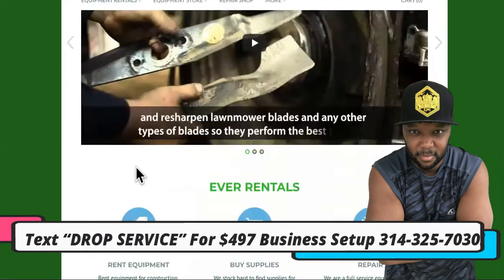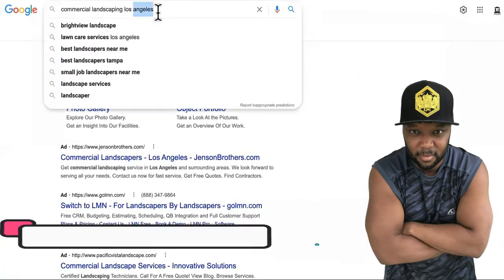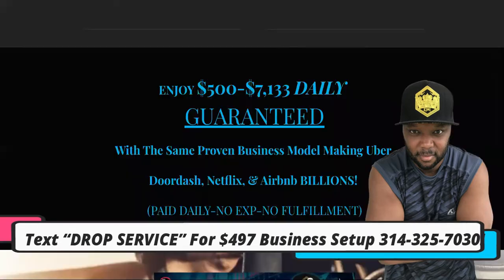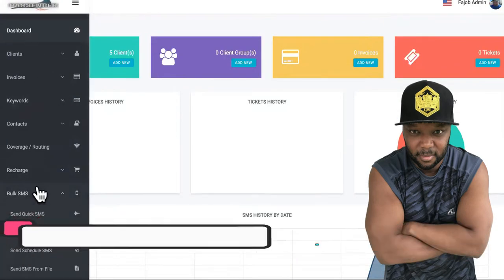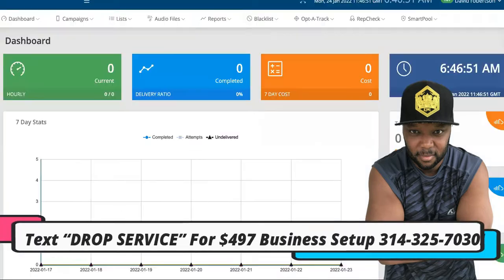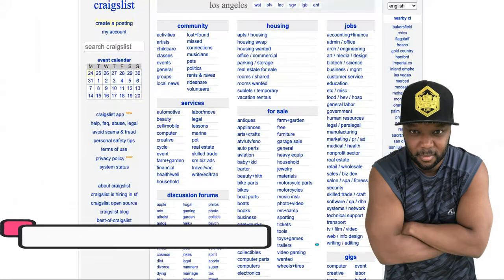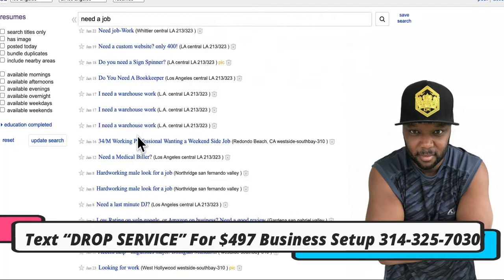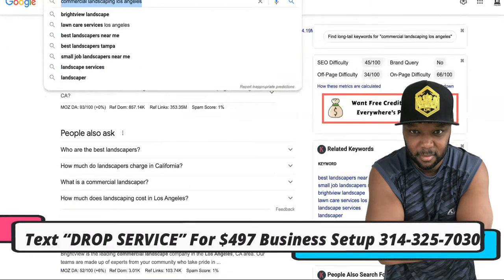INSANE HOW MUCH THIS LAWN CARE BUSINESS MAKES 1ST MONTH! (NO EXP NEEDED)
UPFLIP LAWN CARE BUSINESS VID- 21 Year Old Starts a Lawn Care Business from Scratch | EP. 1